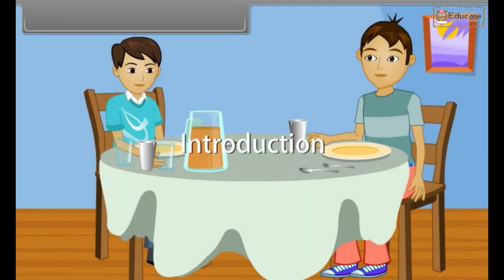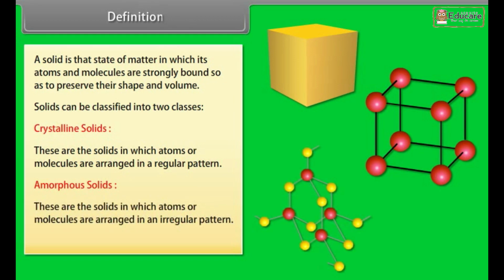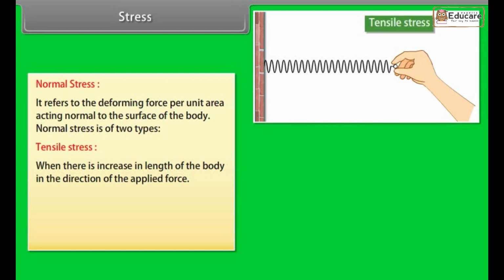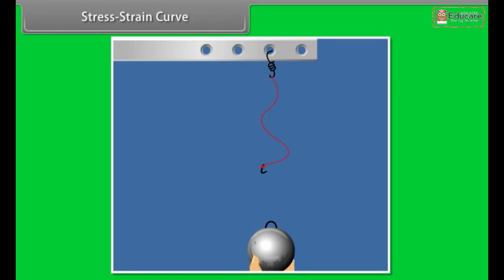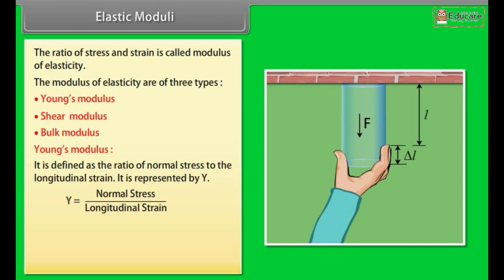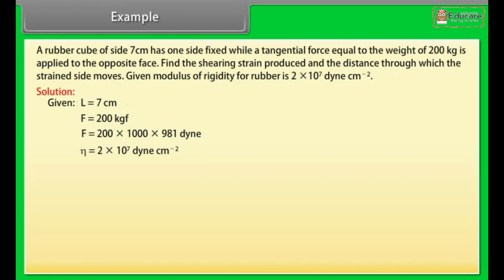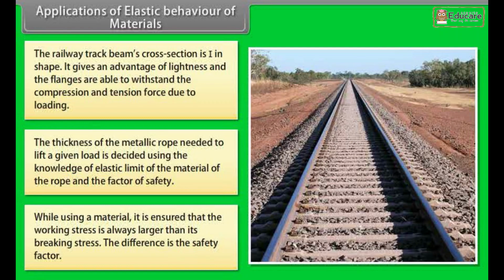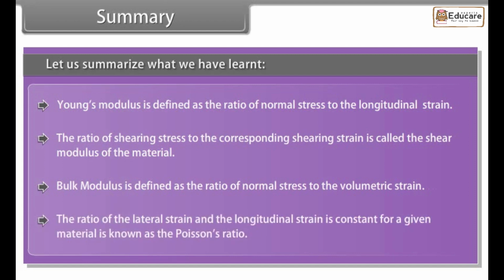Strength and Resilience: Exploring the Mechanical Properties of Solids: Class 11 NCERT | JEE NEET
Greetings students Watch the incredible lesson on "Mechanical Properties of solids" for students in the CBSE 11th Board, JEE & NEET. We will cover some part of Class 11 Physics: Mechanical Properties of solids in this video. The students who are preparing for JEE, NEET and the CBSE 11th Board would find this session to be of great assistance. This session will assist you in receiving more marks if you wish to perform well on the Class 11 Physics exam. Watch the entire video to have a deeper knowledge of the subject.

Mechanical Properties of solids in 1 Shot - All Concepts, Tricks & PYQs | Class 11 | NEET
Mechanical Properties of solids | NCERT Highlights | NEET Physics
Mechanical Properties of solids in One Shot | NEET Physics Crash Course
Mechanical Properties of solids | One Shot | Class 11 NCERT | Physics Crash course